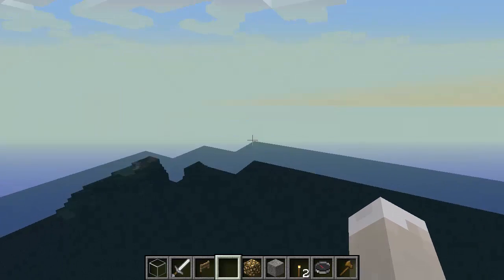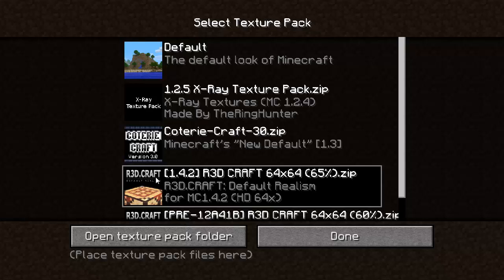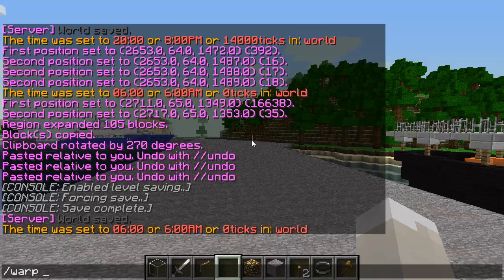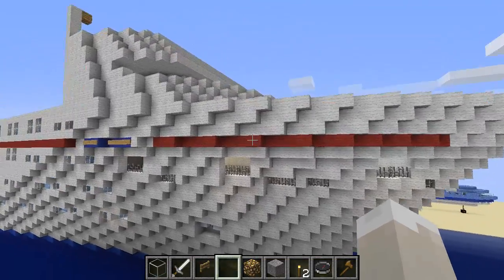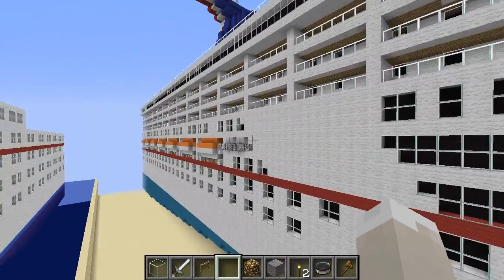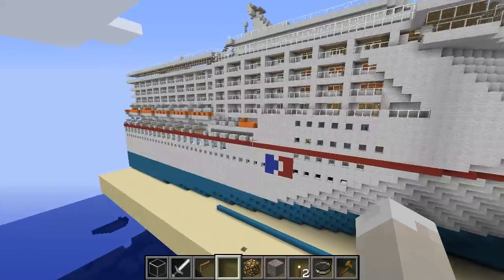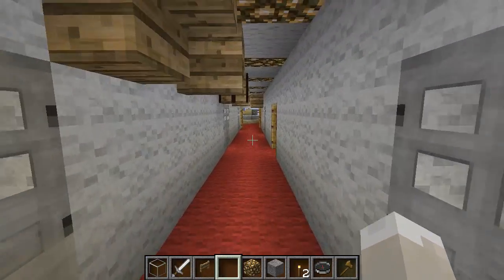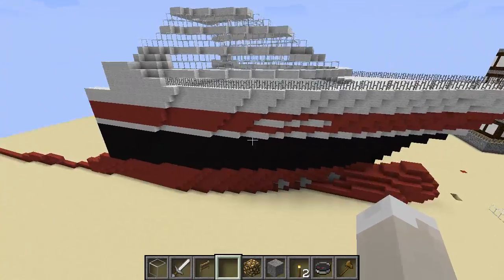Minecraft: Building Acol Island / OIO NEWS (Part 6)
Join the pack today!